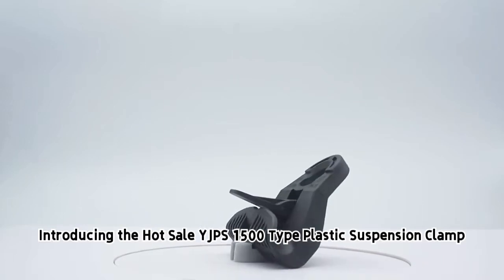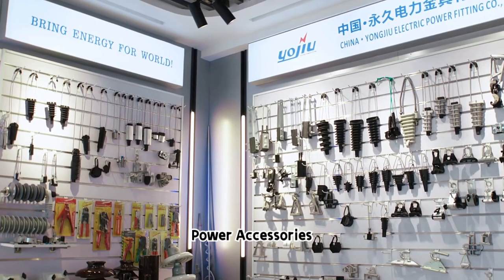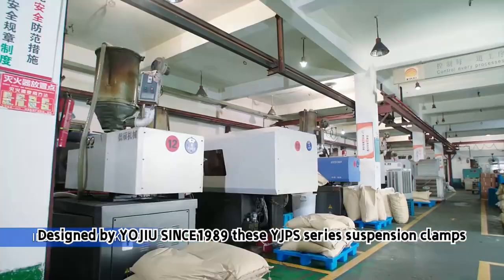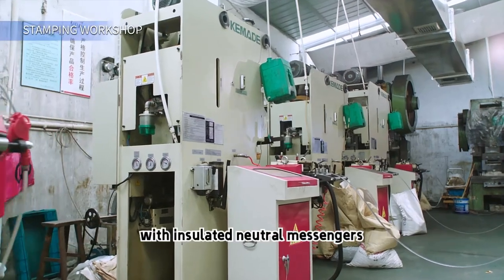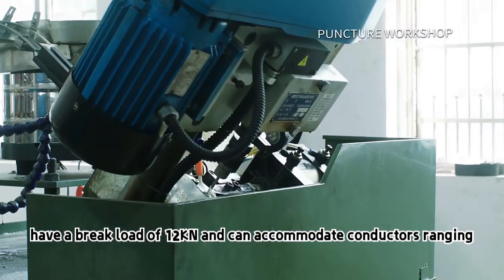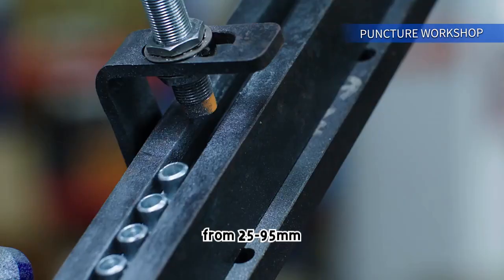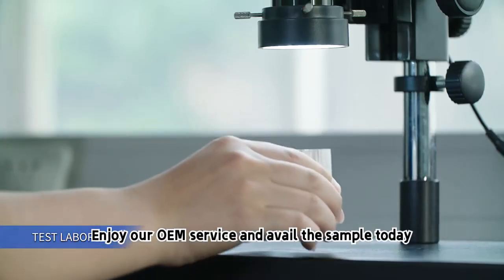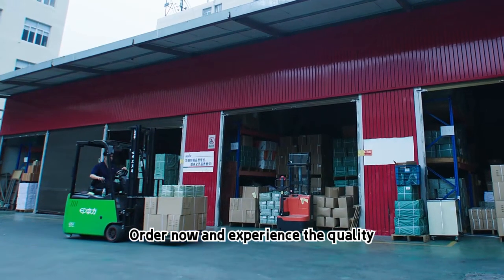Nylon Suspension Cable Clamp YJPS1500 Series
YJPS series suspension clamp are designed to suspend self supporting LV-ABC cable on the poles with the insulated neutral messenger.
Their products come with IS09001/2000 certification, ensuring high-quality standards. They are also able to provide customized solutions to meet unique requirements.